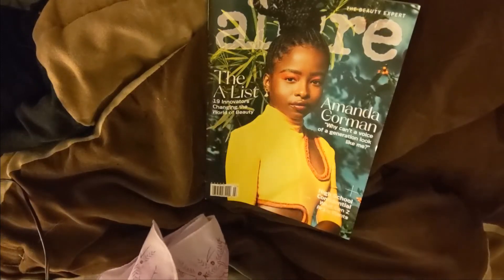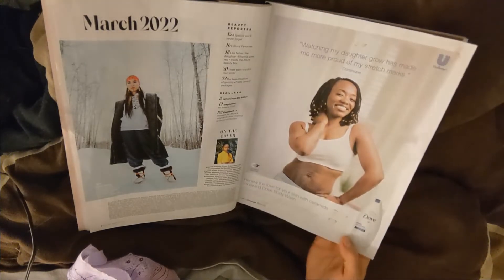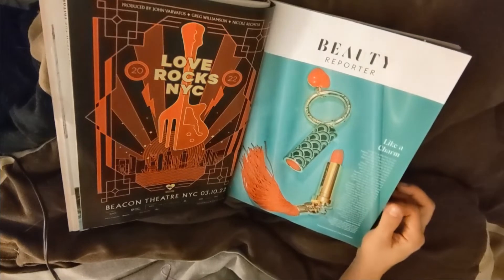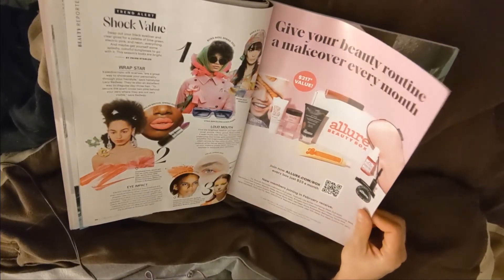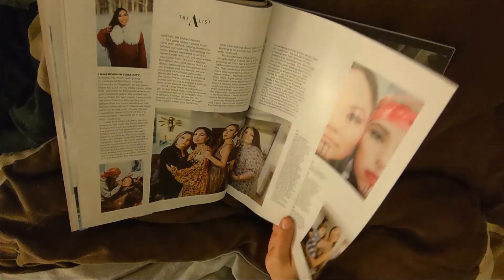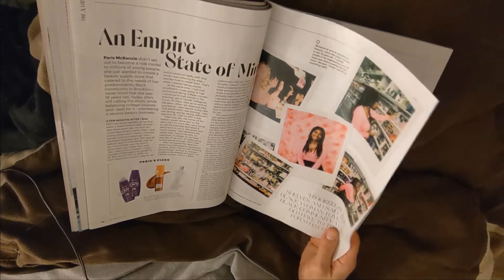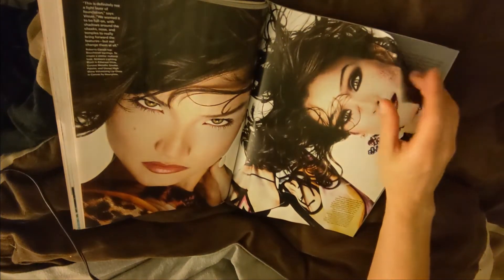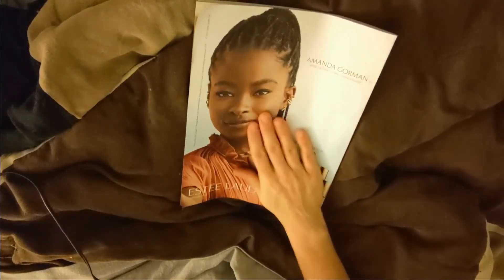ASMR Allure Page Flip, Soft Spoken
Another page flipping video, this time of Allure magazine. There are paper sounds and soft speaking commentary.